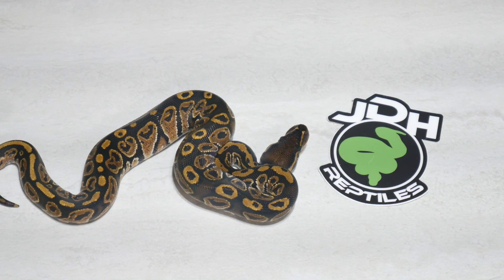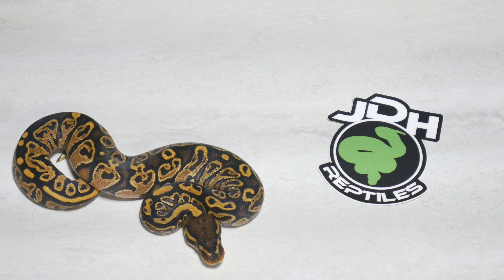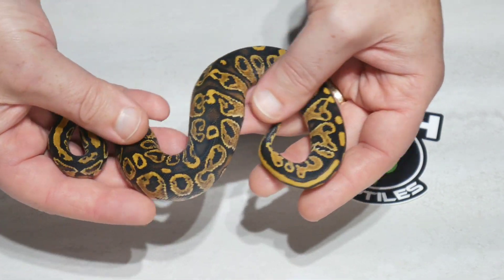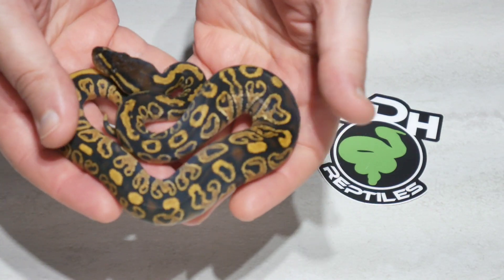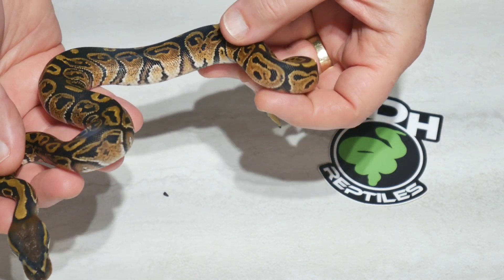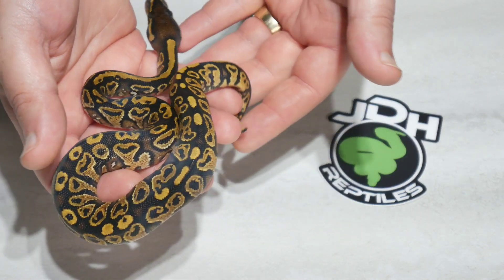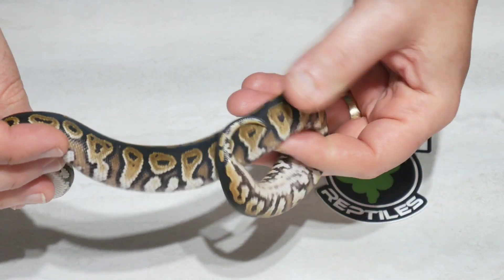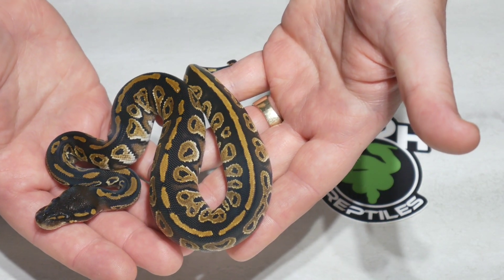Clutch Update - Clutch 32